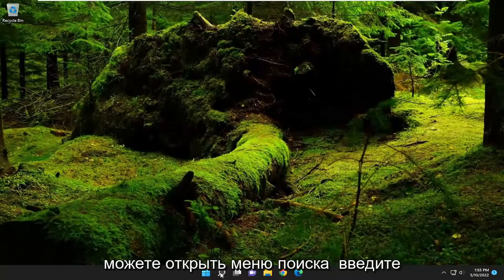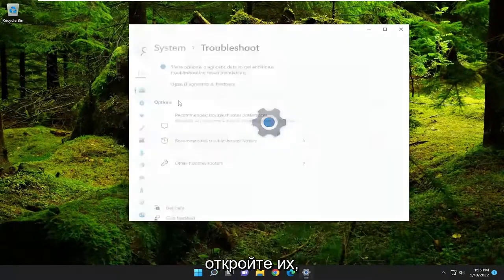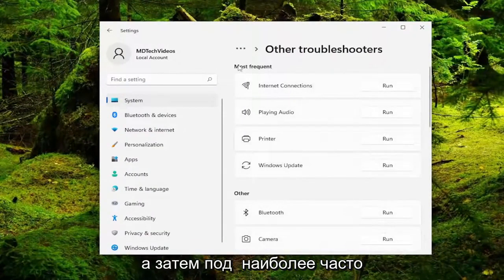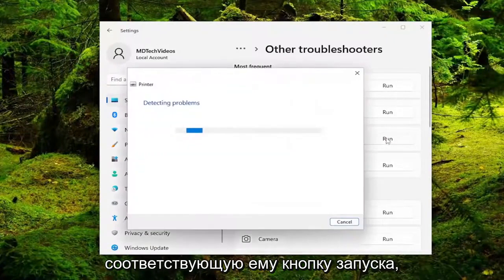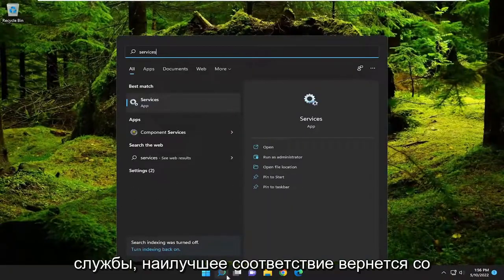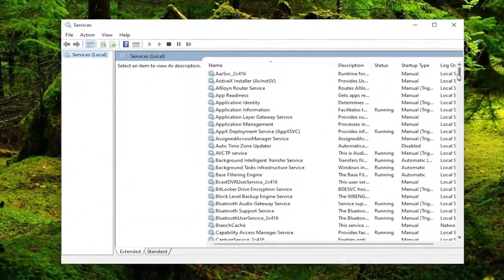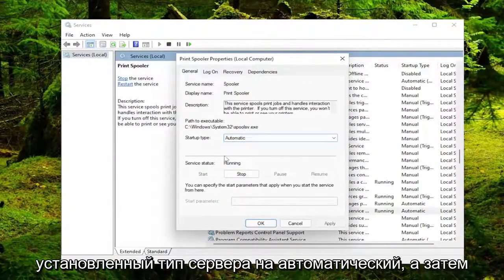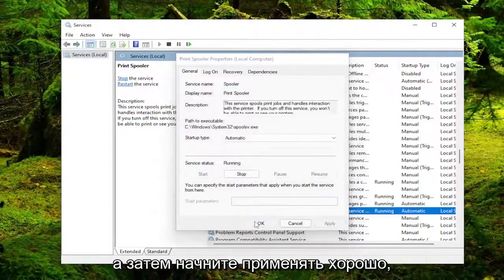Исправление ошибки принтера HP с кодом E3 на компьютере с Windows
Как исправить ошибку принтера HP с кодом E3 на компьютере с Windows [Учебник]

Многие пользователи HP не могут печатать документы, так как код ошибки E3 появляется каждый раз, когда они пытаются сделать то же самое. В этом руководстве мы увидим, что вам следует делать, если вы видите код ошибки E3 в принтере HP.

E3 на принтере HP означает, что возникла проблема с кареткой для чернил или печатающей головкой, и, скорее всего, они не работают. Эта проблема очень распространена в принтерах, в том числе HP, и ее легко решить.

Однако это не единственная причина, по которой вы увидите рассматриваемый код ошибки. Это может быть и из-за временного сбоя. Этот сбой может быть аппаратным или программным. Обо всем этом мы подробно поговорим в этом уроке. Итак, не теряя времени, давайте прыгнем в него.